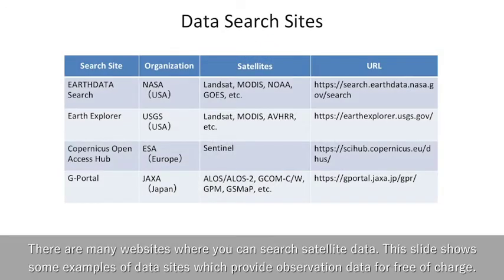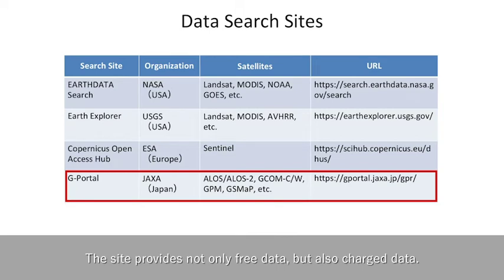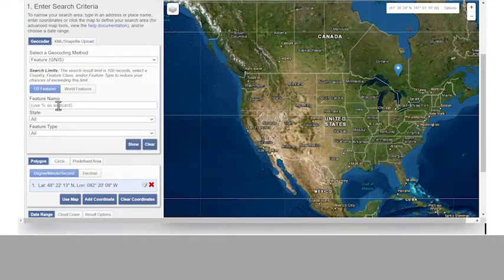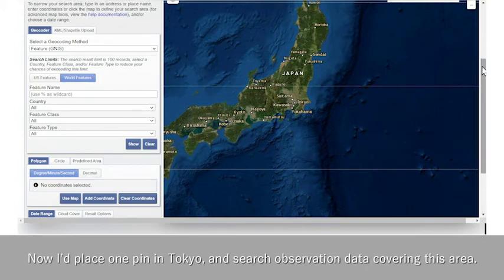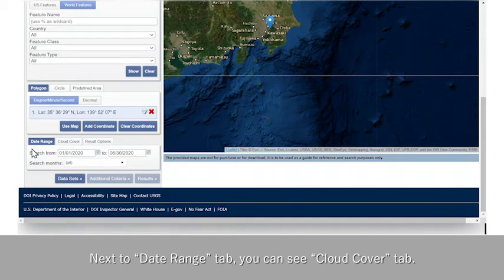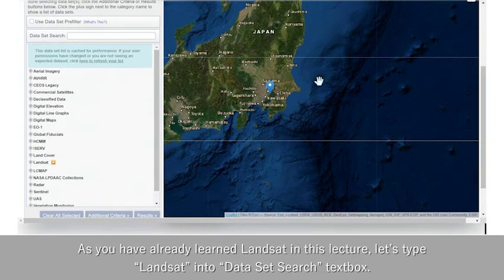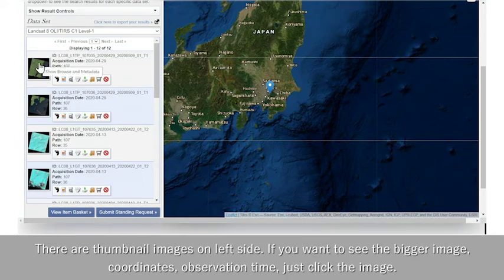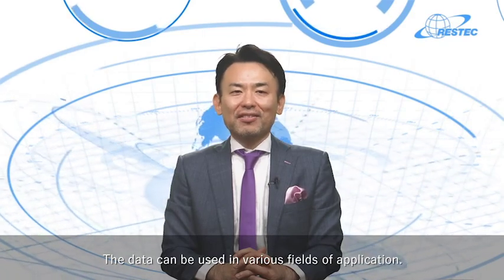Remote Sensing for Beginners: Chapter 5 "Data Access"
5. Data Access

This video is Chapter 5 "Data Access" of the e-Learning course "Remote Sensing for Beginners" provided by Remote Sensing Technology Center of Japan (RESTEC).

RESTEC's dedicated training website, "Remote Sensing Training Lab", offers a variety of learning contents from introductory level to practical use, both in face-to-face format and via e-Learning.

For any inquiries, please contact RESTEC at

This course, "Remote Sensing for Beginners", consists of five chapters to help people who are interested in remote sensing, but do not know much about it, to learn remote sensing easily.
Instead of theories and formulas, we will explain how remote sensing works, show various images, and introduce how to obtain data with demonstrations.